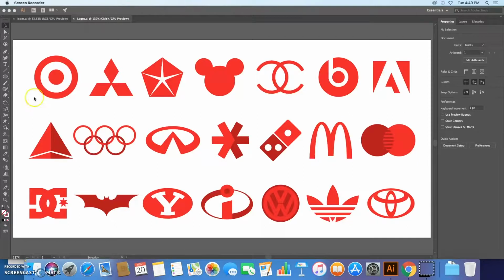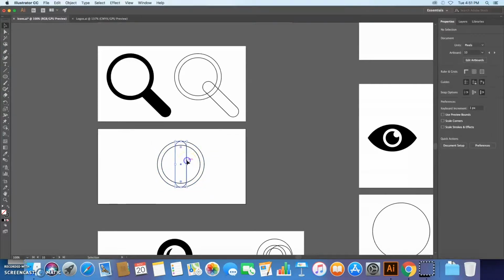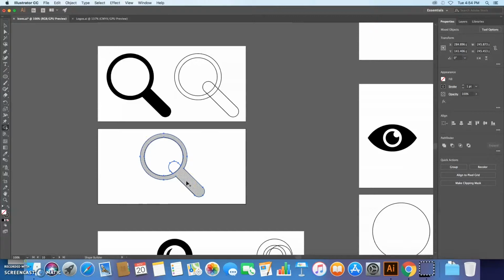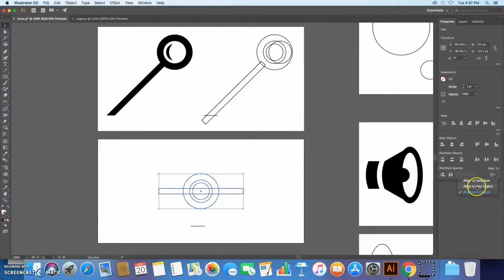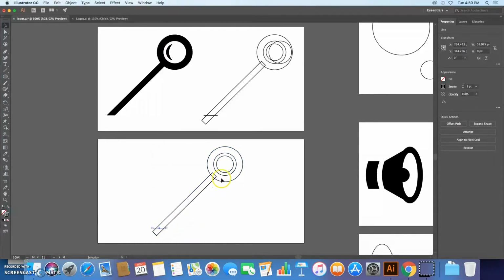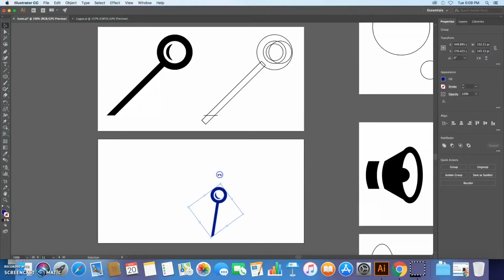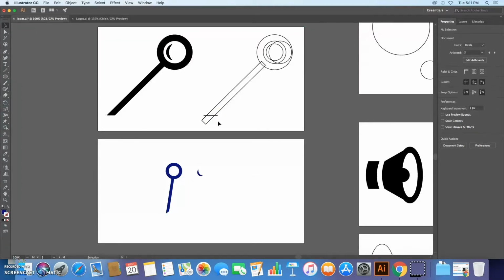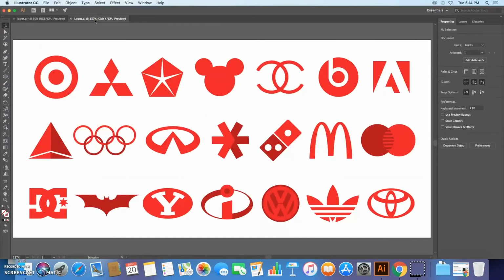Illustrator Day 2 Screencast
Build complex artwork from simple shapes! This video covers alignment, grouping, copying, rotating, and reflecting shapes, then shows you how to merge them together using the shape builder tool.